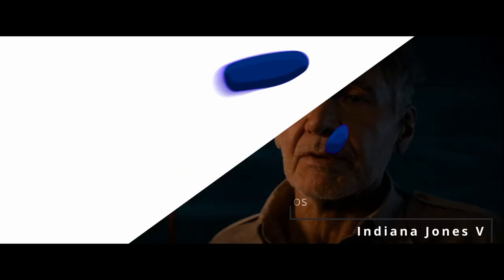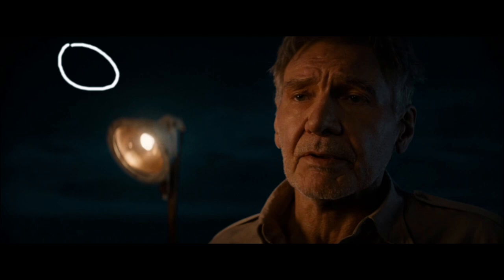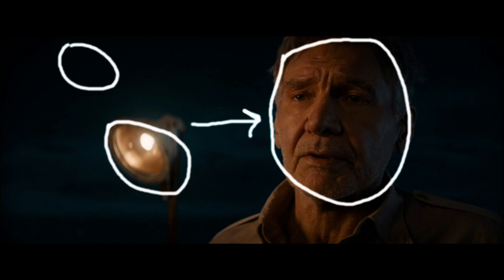Villians and Heroes: A Lighting Comparison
In this video, we´ll be exploring the art of hero shot in filmmaking regarding colour and grading. We will break down the lighting for the hero and the antagonist.
Chapters:
0:00 Introduction
0:10 Heroshot Lighting in Indiana Jones V
0:51 Villian Lighting in Indiana Jones and the Dial of Destiny

A hero shot is a cinematic technique that captures the hero or protagonist in a dramatic and visual stunning way, often using slow motion, high angles or dramatic lighting. Using two scenes from the upcoming movie “Indiana Jones and the Dial of Destiny” we’ll analyze how the filmmakers use the concept of hero shots to build excitement and anticipation for the upcoming movie.
Whether you are a beginner or seasoned colorist, this short video series will provide valuable insights and practical tips for blending your grade seamlessly with your scenes. Grab your fedora and joins Blake Jones for a fun and informative journey through the world of colour grading with Indiana Jones as our guide.

If you want to take a deep dive into DaVinci Resolve, we recommend our: “DaVinci Resolve Studio 101 Class”. Head over to our website to check it out